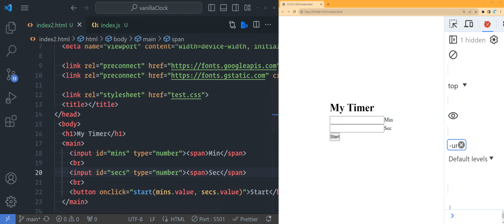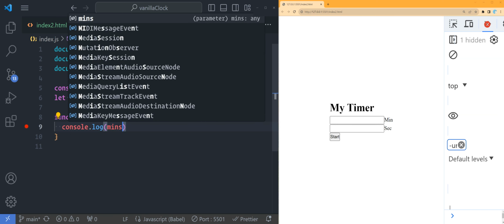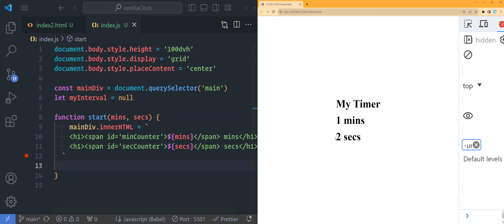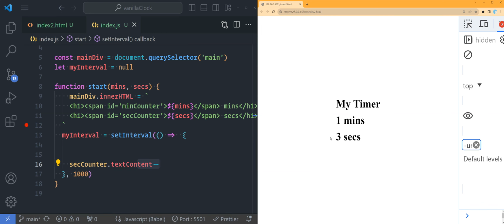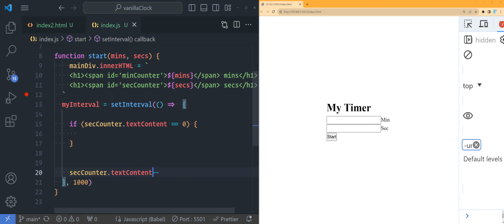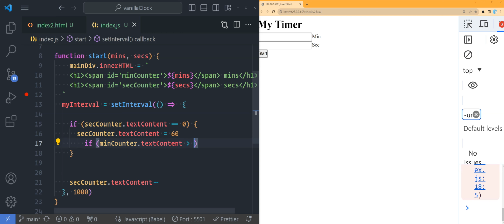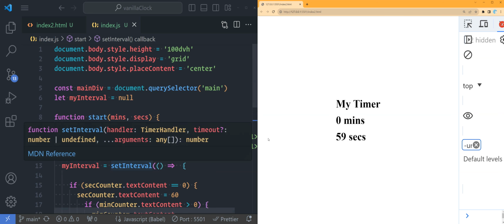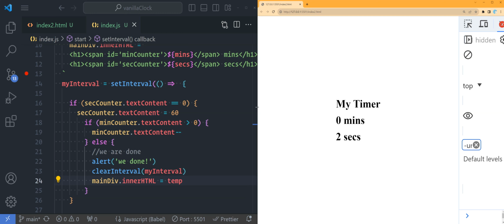JavaScript - Timer App in 5 mins [ Part 1 ]